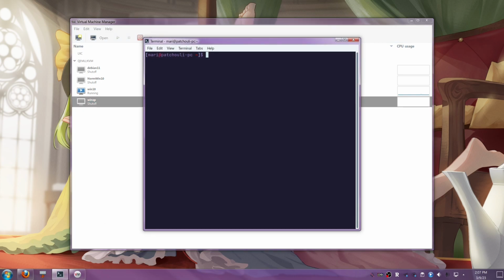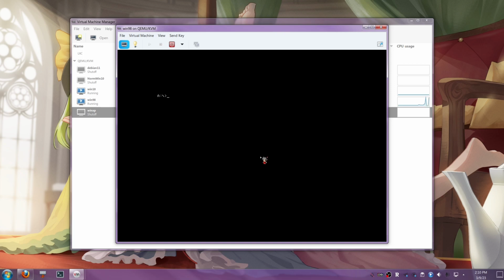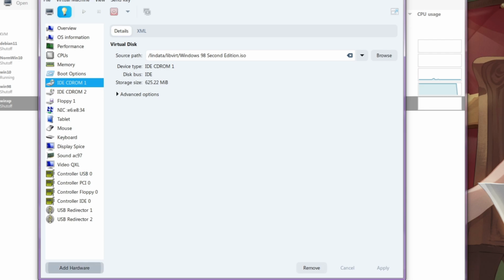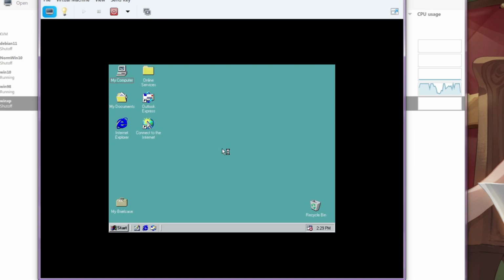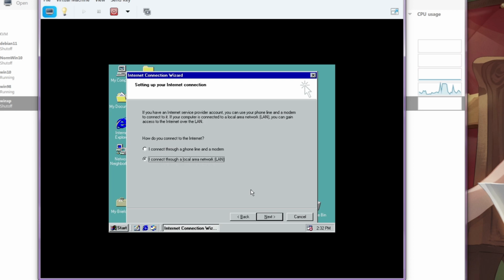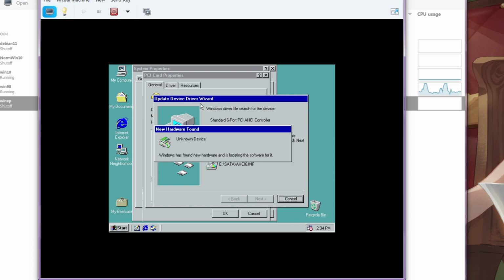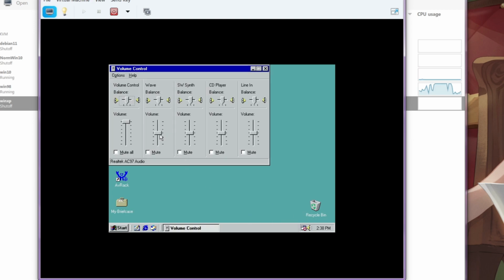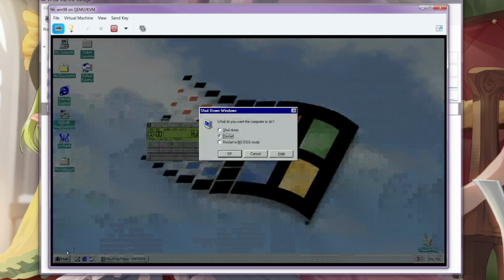Installing Windows 98 in QEMU/KVM on Linux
got this working last night, figured id make a quick guide about it bc the process is kind of annoying